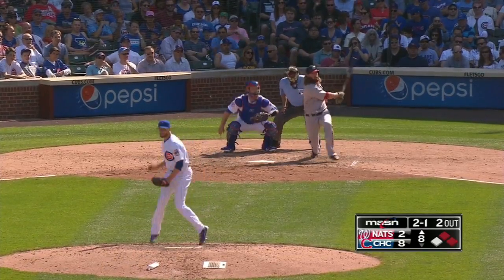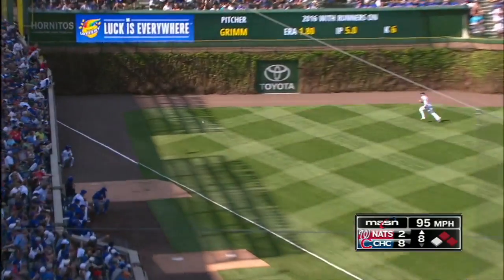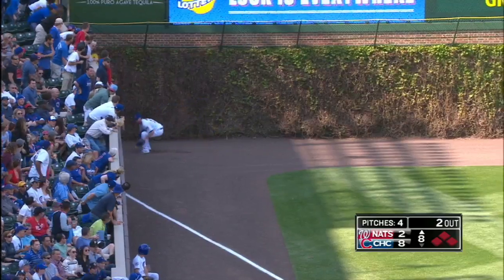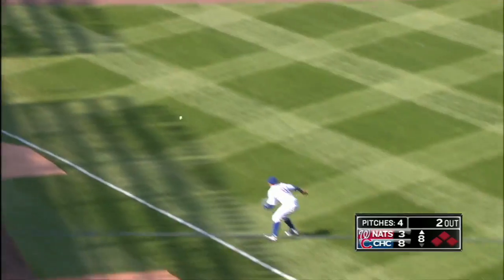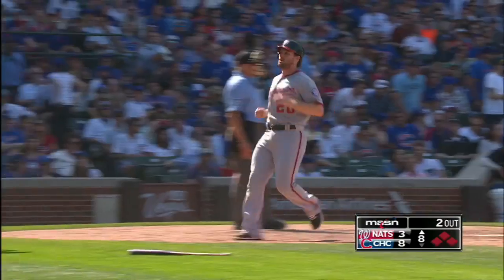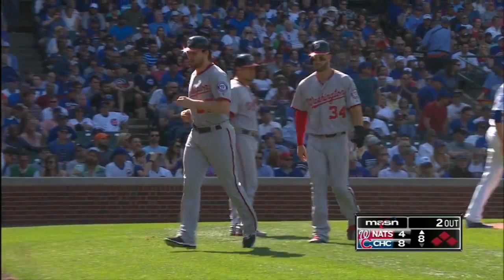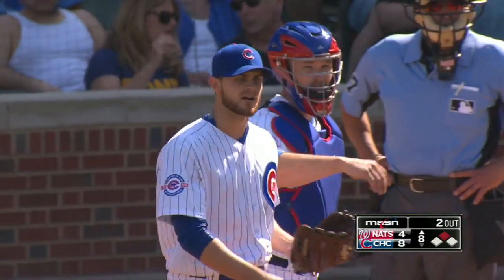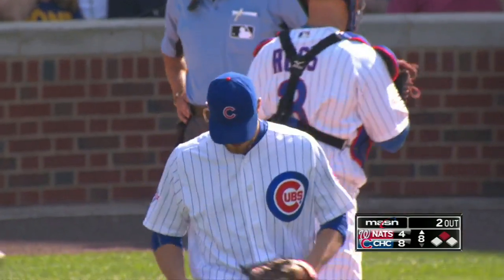WSH@CHC: Werth plate two runs on a double to left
Jayson Werth smacks a double down the left-field line, scoring both Bryce Harper and Daniel Murphy to cut the Nationals' deficit to 8-4